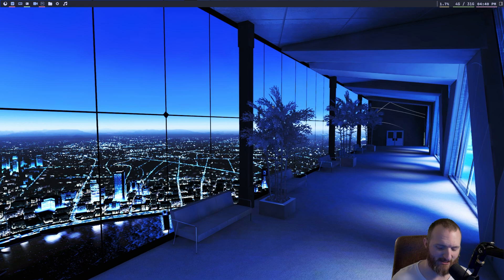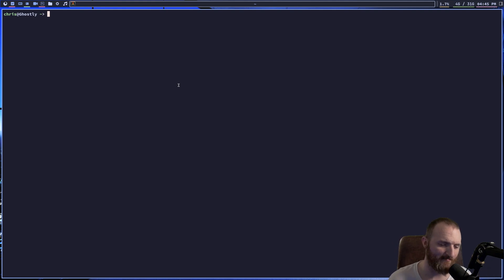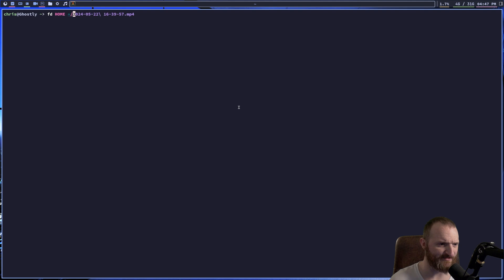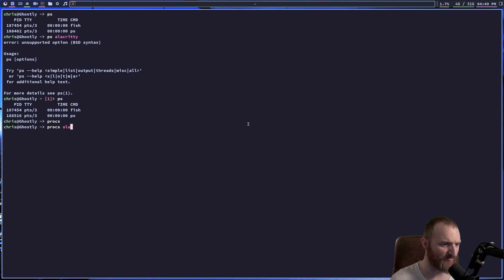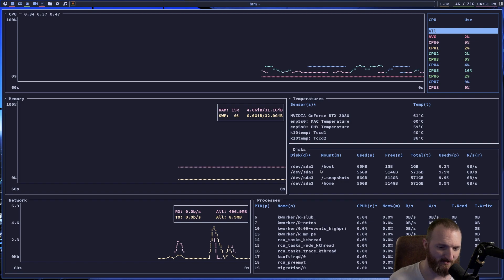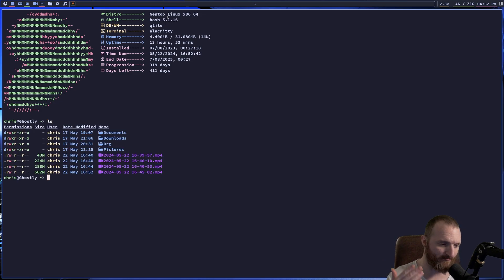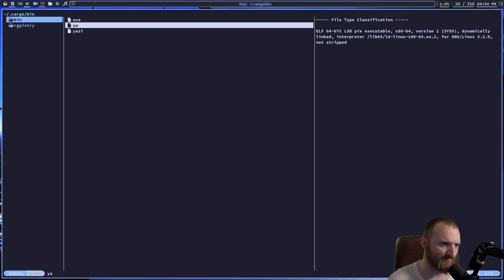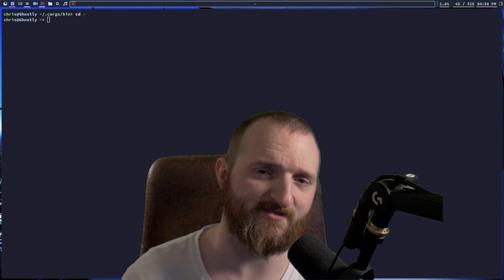Replace your GNU utils applications with better Rust variants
In this video I cover about 6-7 different rust applications that you can use instead of the standard gnu utils. I also have some honorable mentions such as leftwm and lsd.